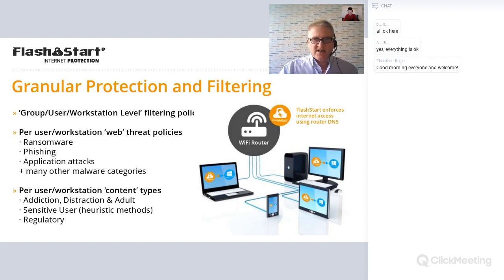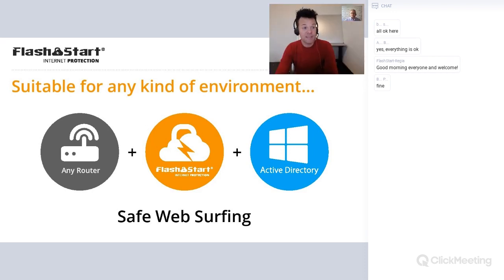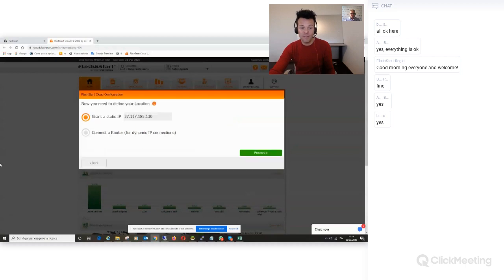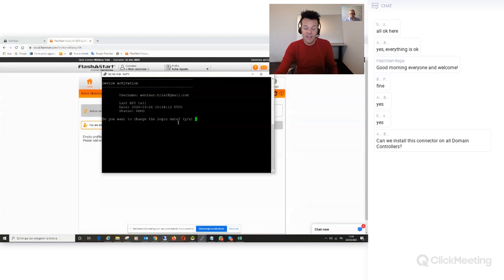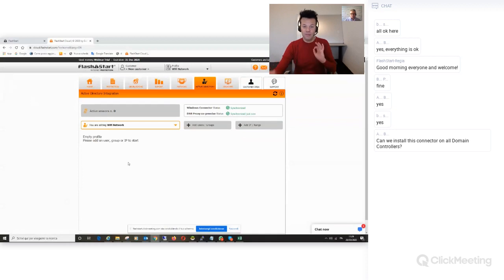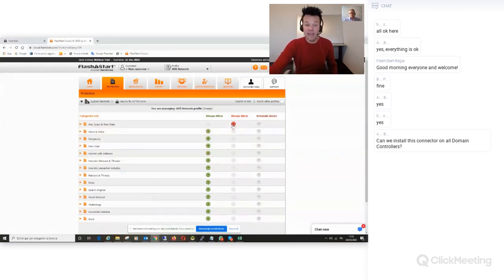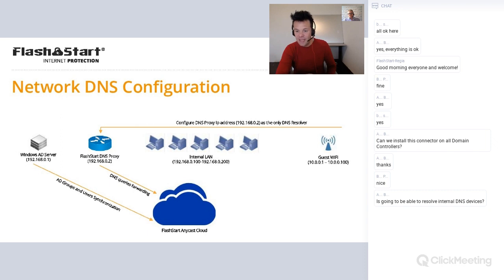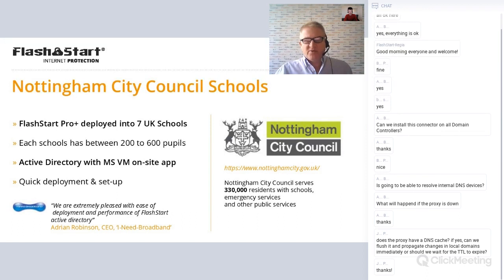Granular Protection with MS-Active Directory - Session A